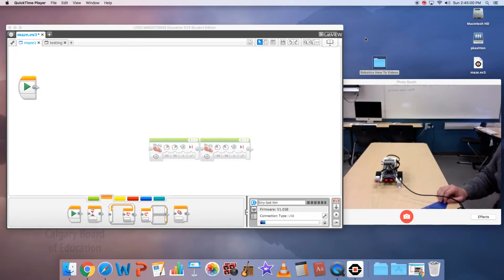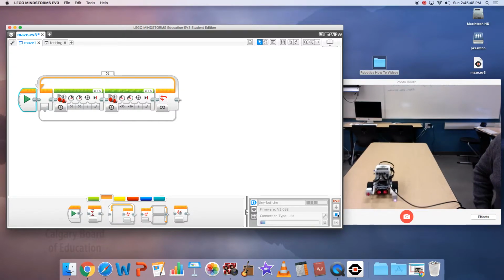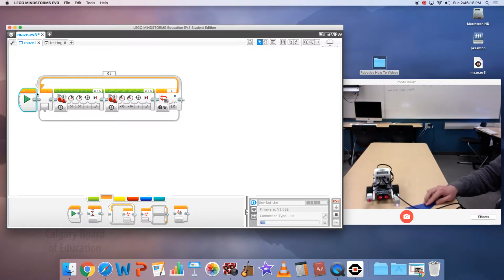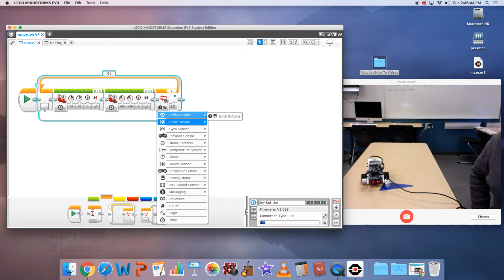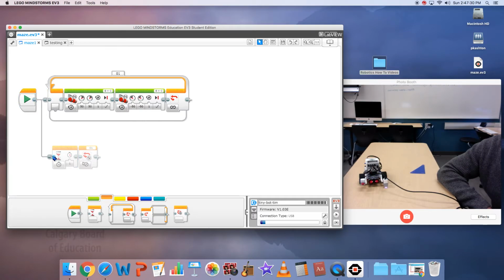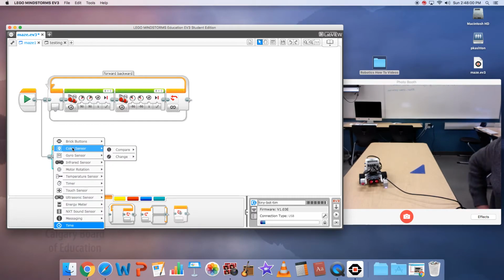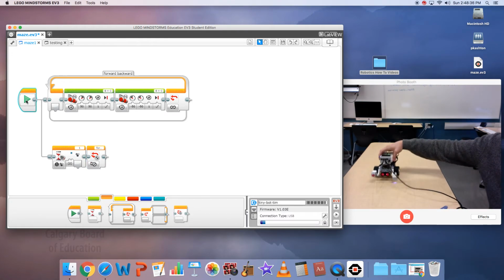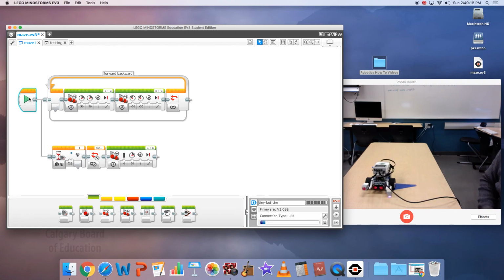loop and interrupt block